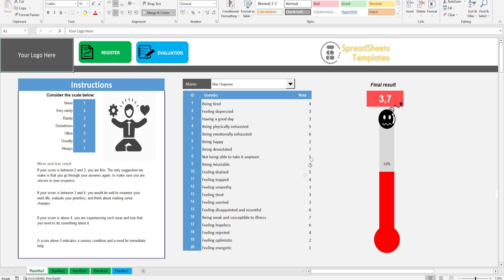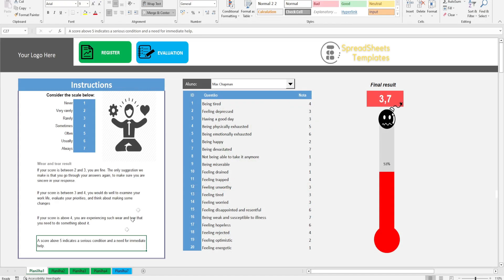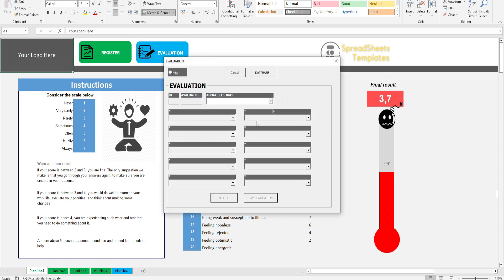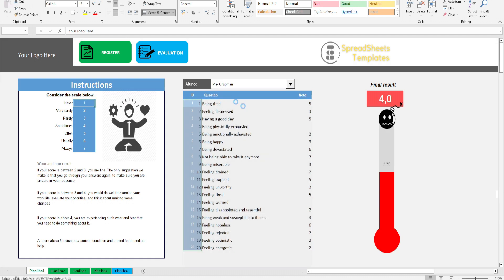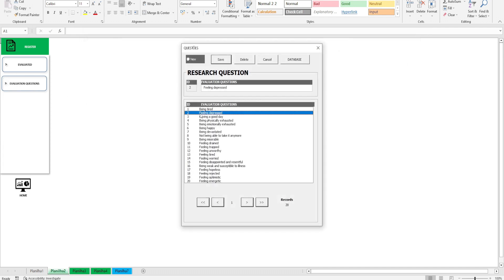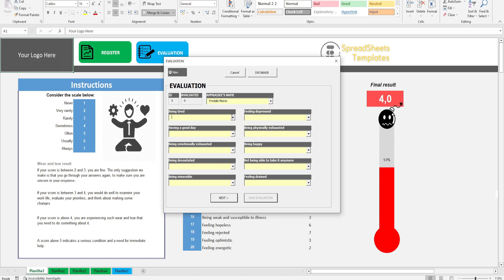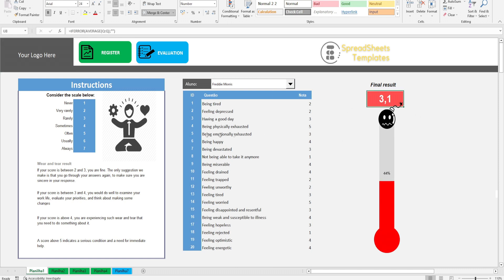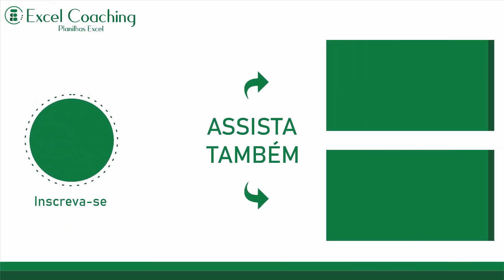Stress Level Analysis Worksheet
Stress Analysis worksheet, with which you can know the stress level of people with just a few simple answers.
The spreadsheet for stress level analysis is composed of:
Dashboard Module
Registration Module
Evaluation Module
In the Dashboad we have the option to choose the appraisee and see the stress level indicator.
In the Registration Module we have:
Registration of the evaluated
Registration of evaluative questions
In the Evaluation Module we have the option to insert evaluations.
After registering the respondents and the analyzed questions, you can fill in the answers to then later appear on the dashboard that respondent to select, and then have your result.
This was our Stress Analysis worksheet, if you are interested in purchasing the link is in the description, leave your like and follow our channel.